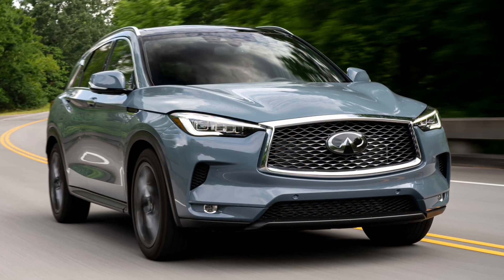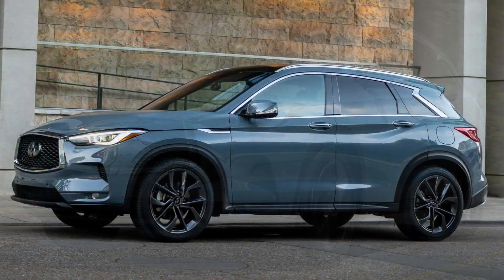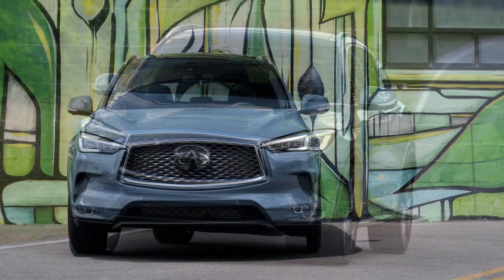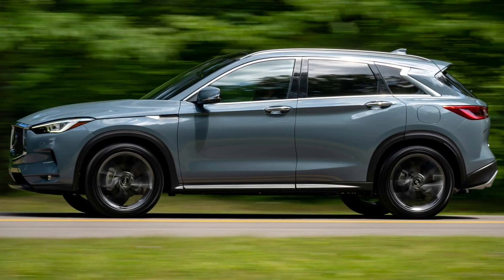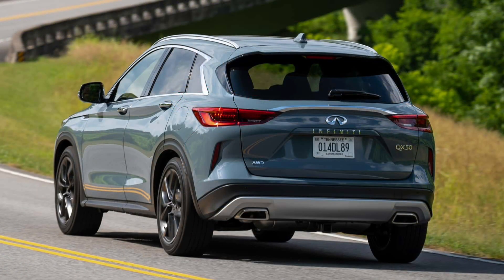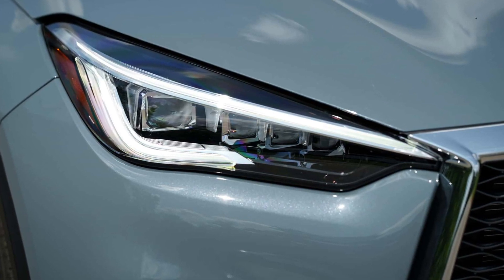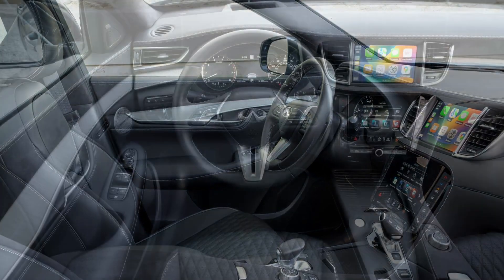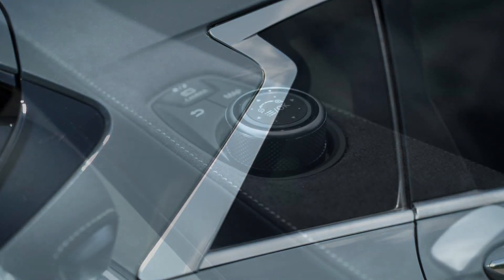2024 Infiniti QX50 Price Starts At $42,045, Now $550 More Across All Trims